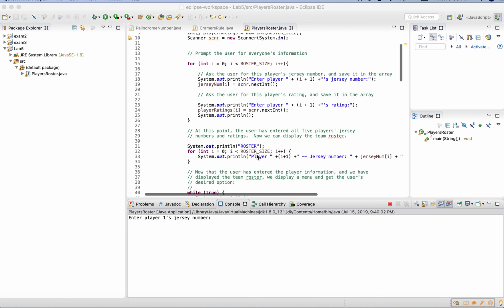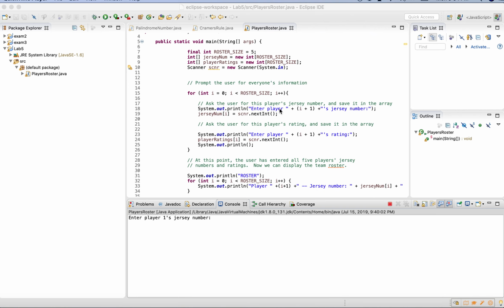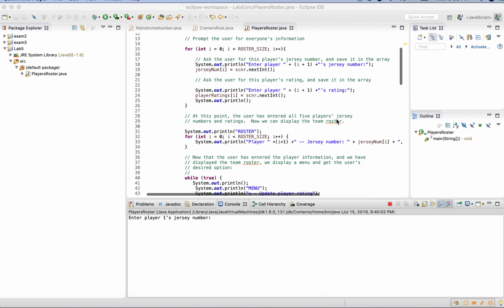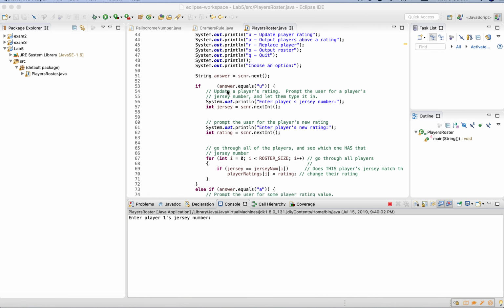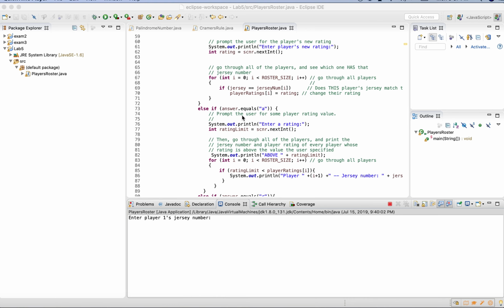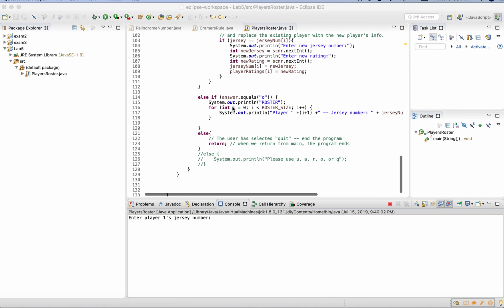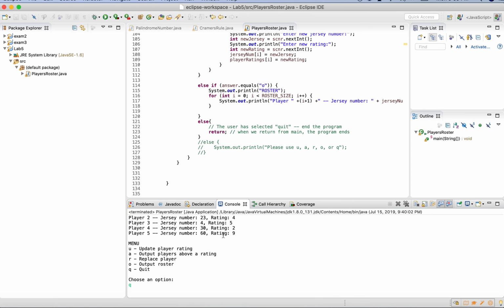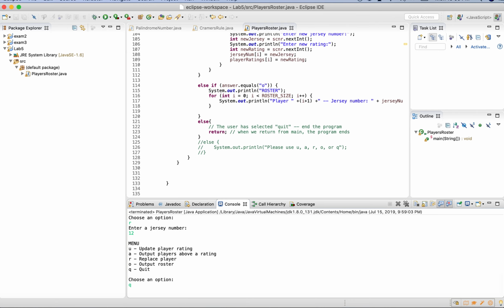henriLab3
java laboratory